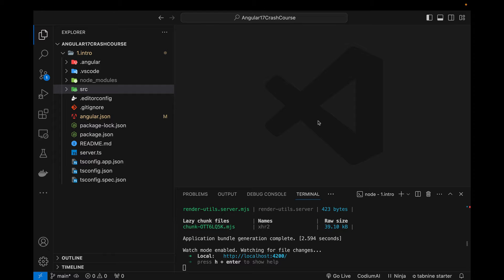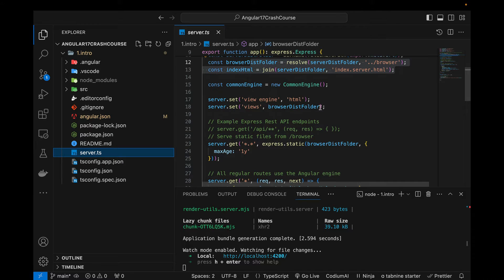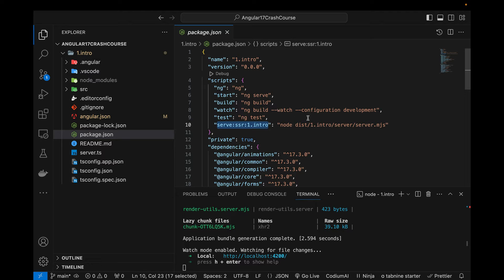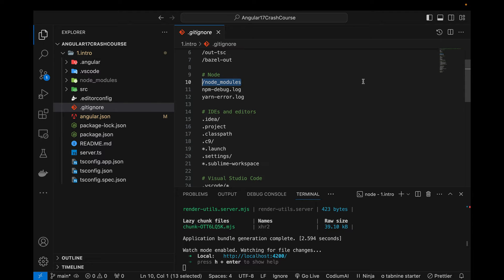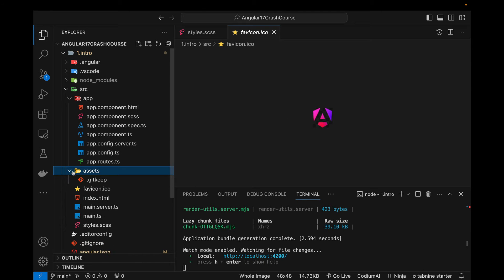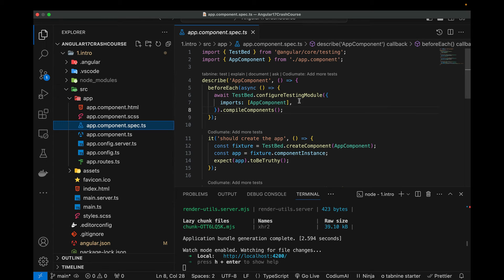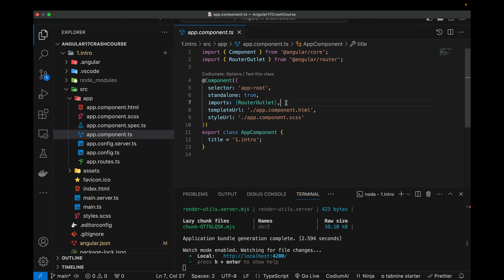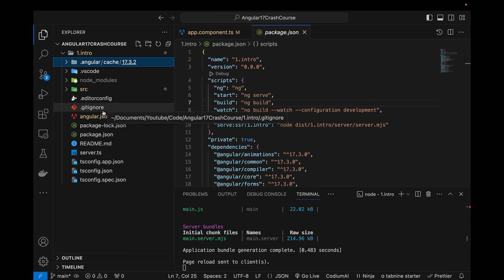Angular 17 Tutorial - Folder Structure and Architecture #2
Learn all about different files and folders created initially by angular cli for a new angular 17+ project. I will explain what each file and doing and how angular project starts and run on browser.
I will also talk about what removed and what is newly added in angular 17 in terms of files and folders.